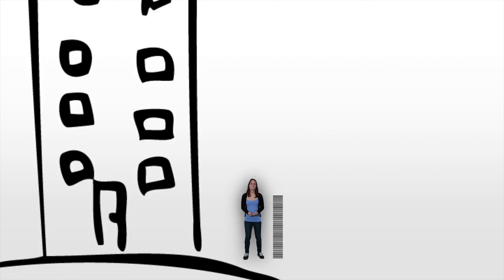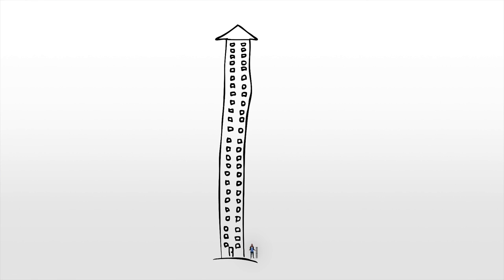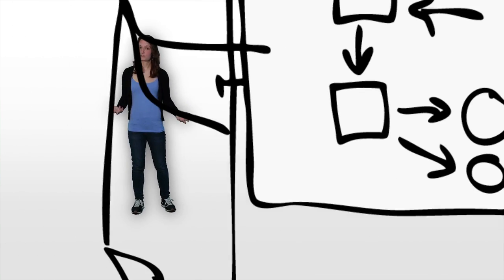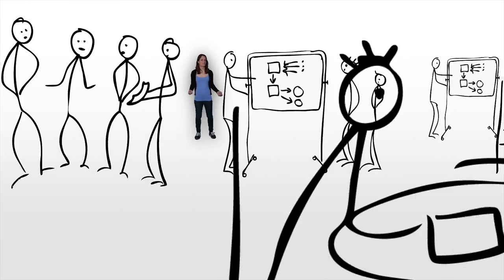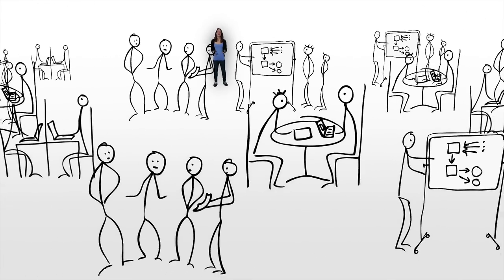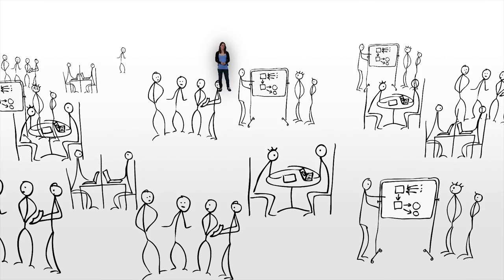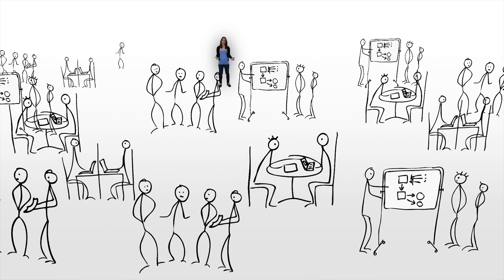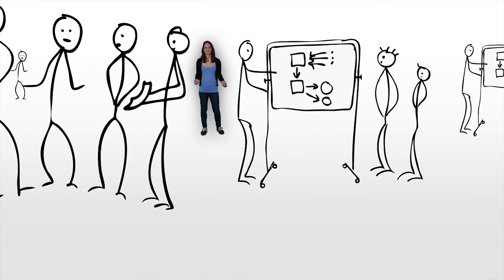Computer Science Field Guide: Software Engineering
This video introduces the Software Engineering chapter of the "Computer Science Field Guide", an online interactive "textbook" about computer science, written for high school students. The guide is free, and is available from cosc.canterbury.ac.nz/csfieldguide/ . This video may be downloaded if you need to play it offline.